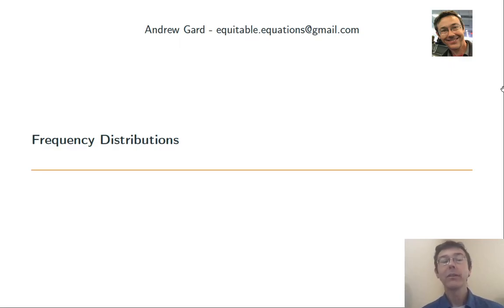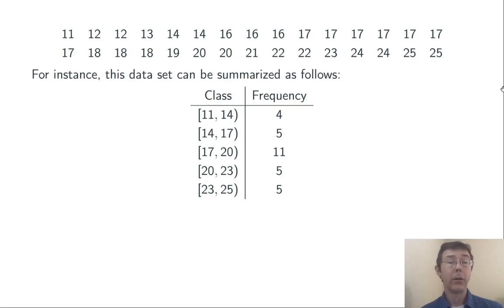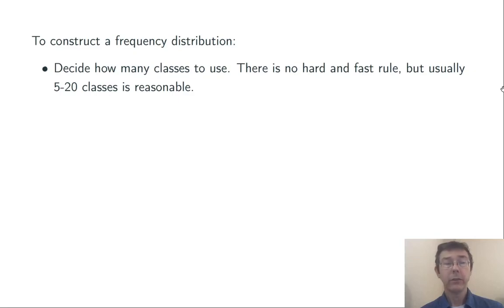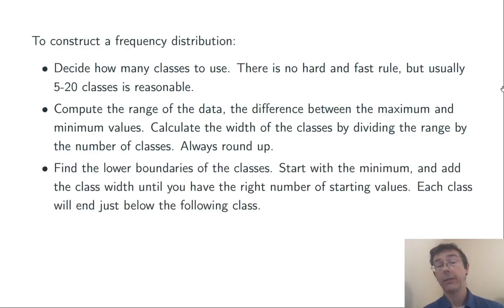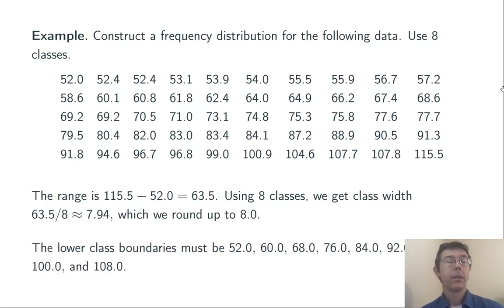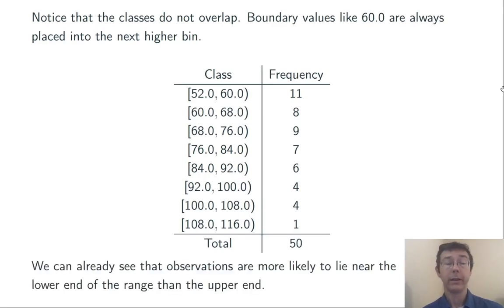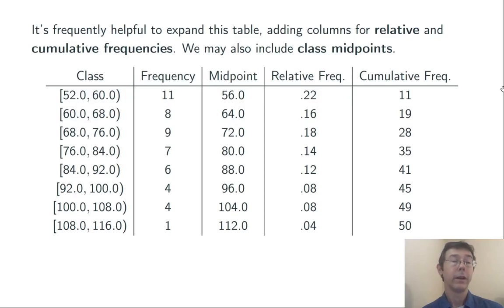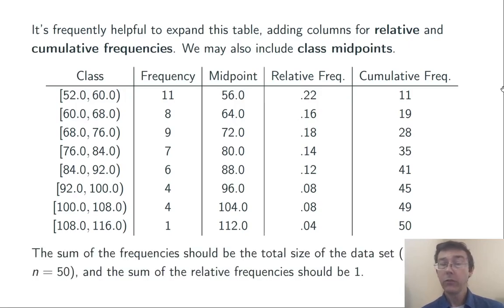Constructing Frequency Distributions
Let's learn to construct frequency distributions! We compute class widths, count frequencies, then determine relative and cumulative frequencies. All the good stuff! If this vid helps you, please help me a tiny bit by mashing that 'like' button.